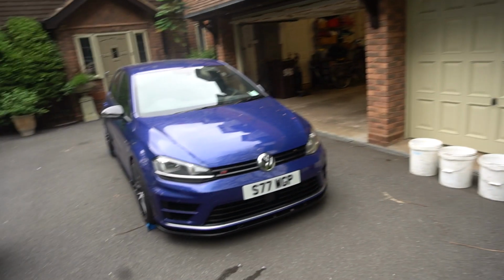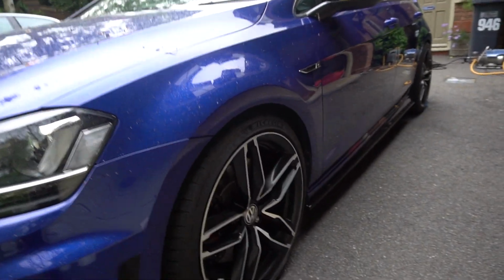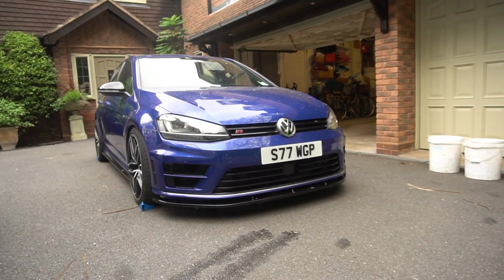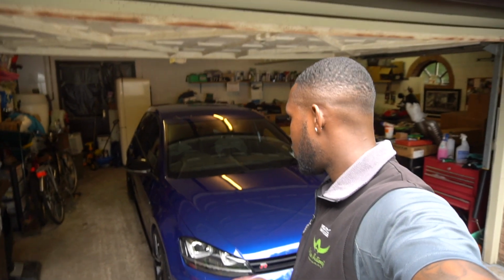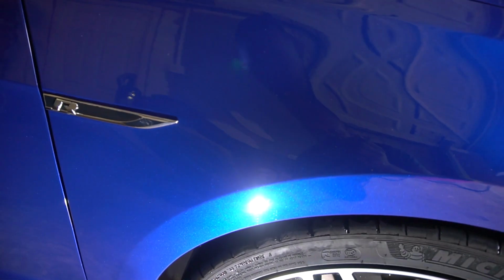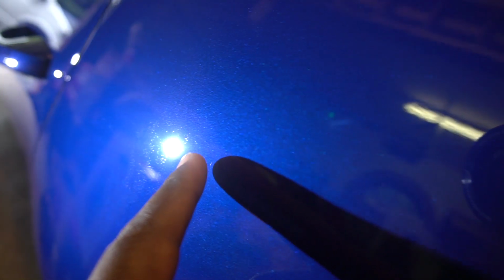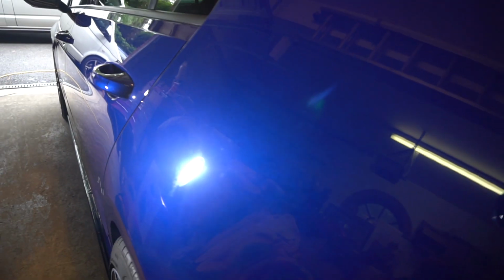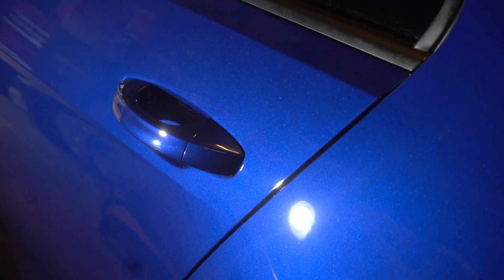Repairing Minor Issues to a Ceramic Coating (Volkswagen Golf R)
Our client called us to state some issues on his VW. We inspected the paint and made an assessment, this is how we got on repairing those issues in a short brief video.